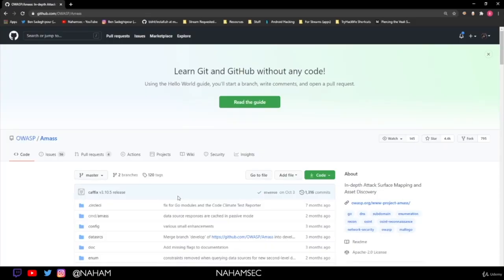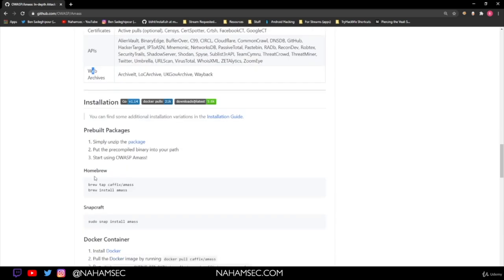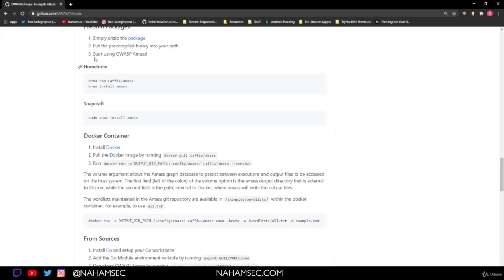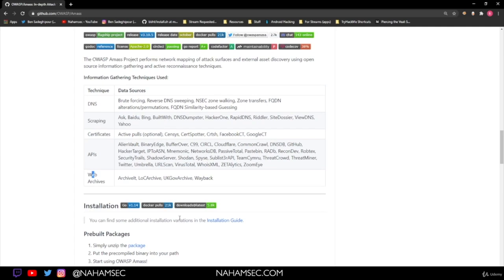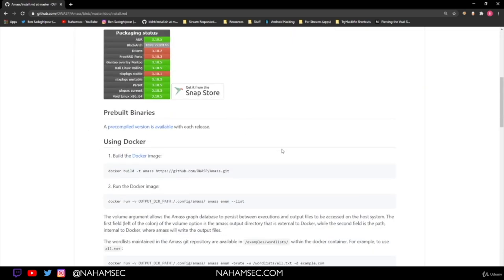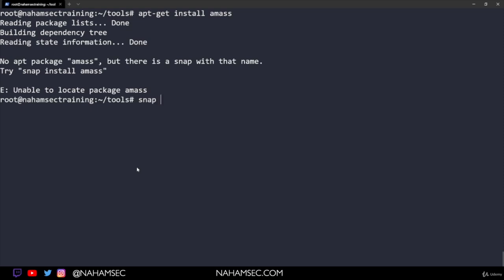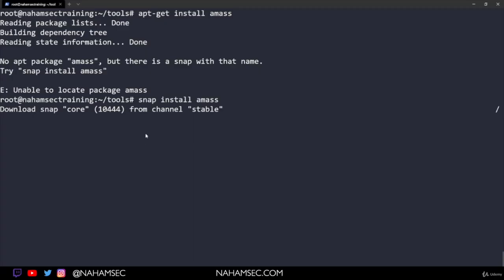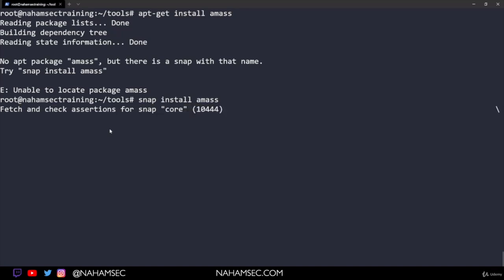Lab EXPERT Shares Top Installation Techniques!